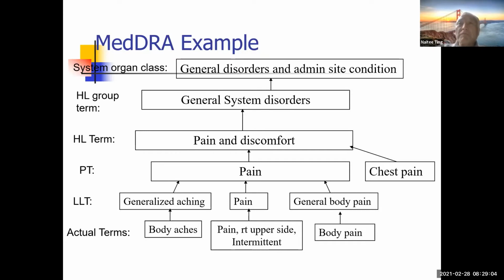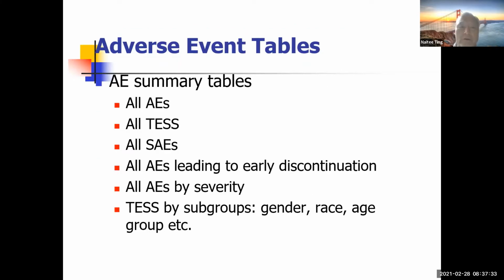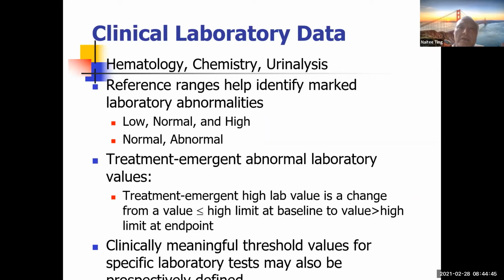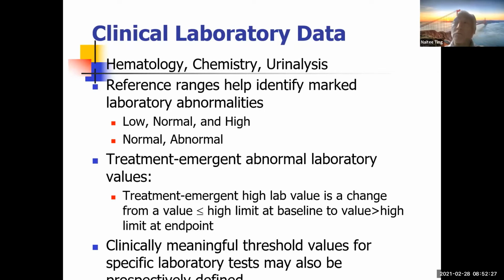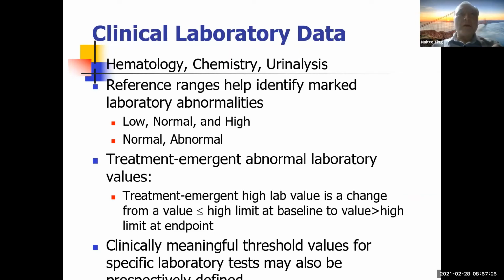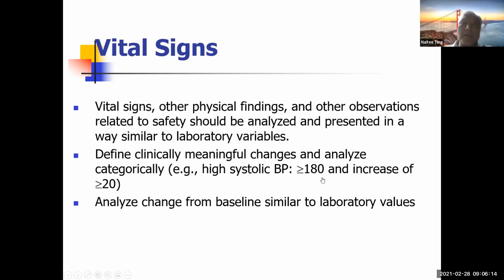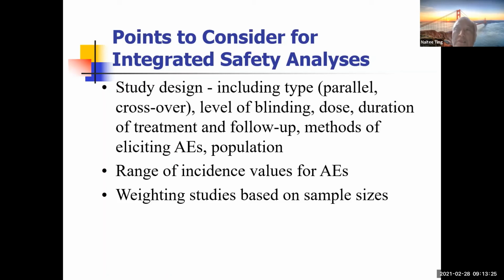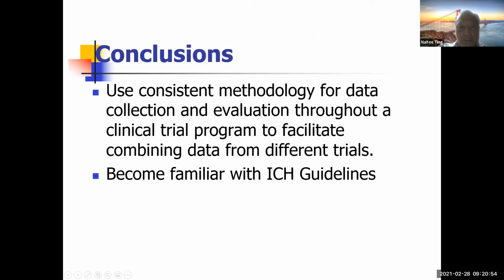15 PharmaceuticalStatistics Assessment of Safety in ClinicalTrials Part2